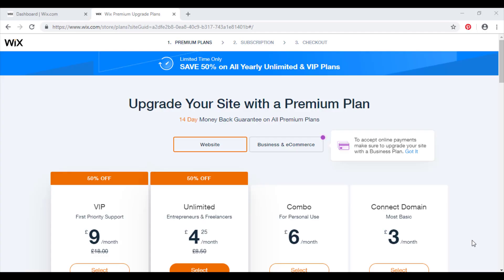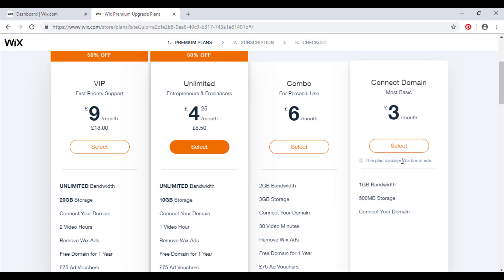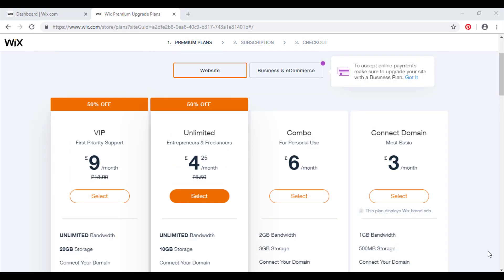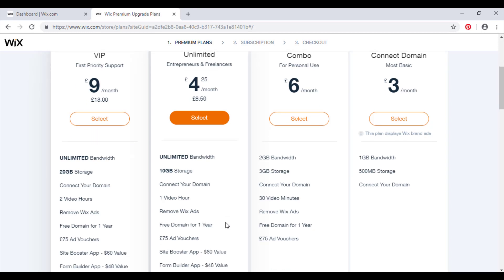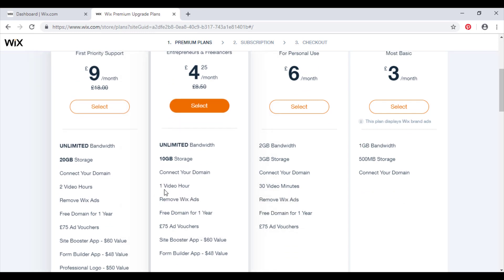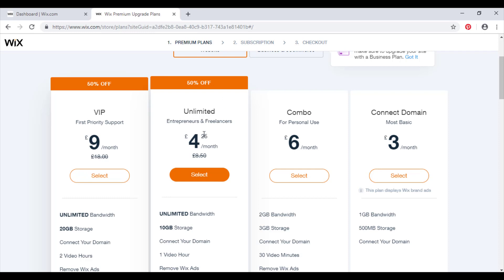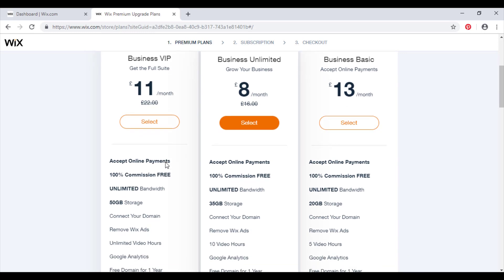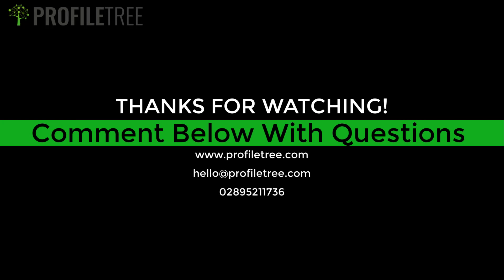Choosing a Premium Plan Wix | Wix Tutorial | Wix Prices | Wix Premium Plans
0:00 - Introduction
0:43 - Connect Domain plan- (Features.)
2:17 - Combo plan- (Features.)
4:33 - Unlimited plan- (Features.)
6:10 - VIP Plan (Features.)
8:55 - Business and eCommerce plans
9:10 - Business basic plan- (Features.)
11:25 - Comparison of each plan
12:08 - Outro